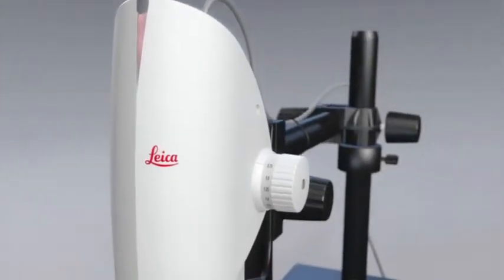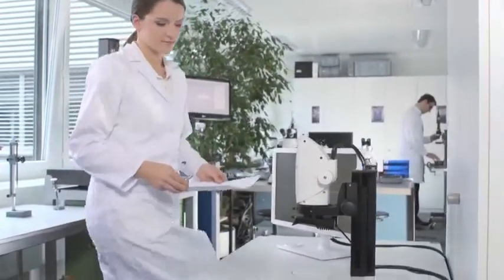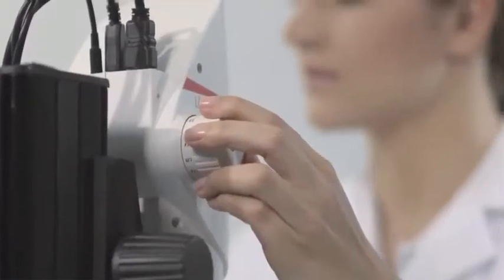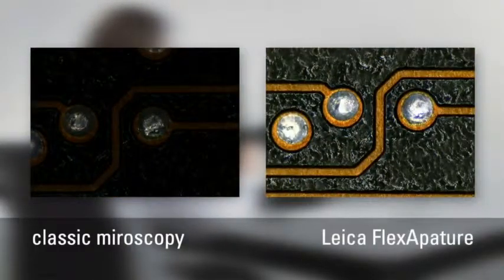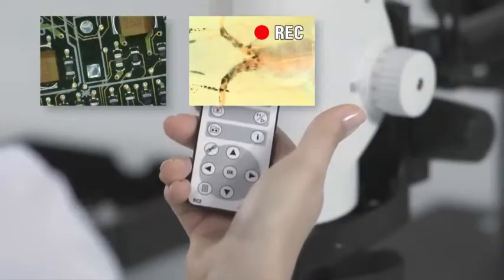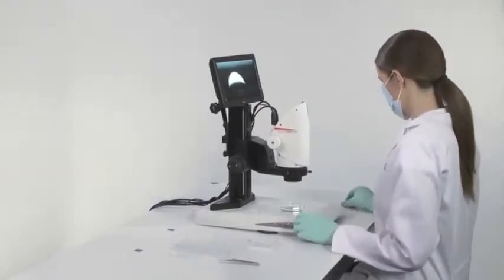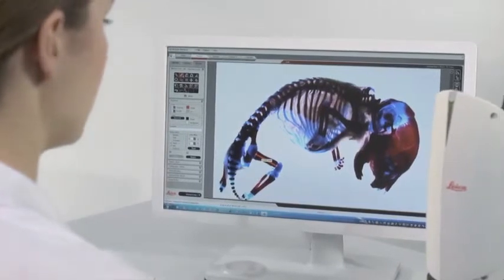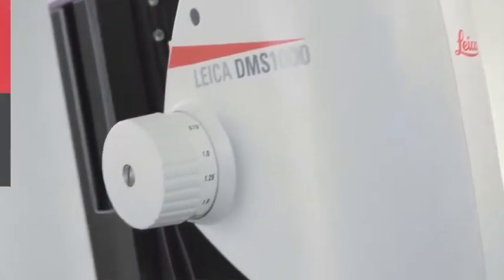Hiển vi bảng mạch PC Board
Hiển vi kết hợp với phần mềm Image Rotator để có được sự vượt trội trong quan sát mẫu, không cần phải di chuyển hay chạm vào mẫu vật.